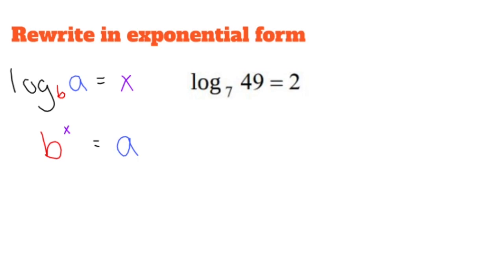Pre-Calculus Prep: Change a Logarithmic Functions Into an Exponential Function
Converting a logarithmic function into an exponential function is a fundamental skill in pre-calculus. It involves rewriting a logarithmic equation in exponential form. Here's a step-by-step guide to performing this conversion:

1. Identify the logarithmic equation: Begin by identifying the given logarithmic equation that you want to convert into exponential form. It should have the form log_b(y) = x, where 'b' is the base of the logarithm, 'y' is the value being evaluated, and 'x' is the result of the logarithm.

2. Express the equation in exponential form: To convert the logarithmic equation to exponential form, rewrite it as b^x = y. In the exponential form, the base 'b' is raised to the power 'x' to yield the value 'y'.

3. Identify the base and the arguments: Determine the base 'b' of the logarithm, which will also be the base of the exponential function. Additionally, identify the arguments of the logarithm (the value 'y') and the exponent (the value 'x').

4. Express the result: The conversion of the logarithmic equation into exponential form provides an equivalent expression that represents the relationship between the base, the exponent, and the value being evaluated.

By following these steps, you can effectively change a logarithmic function into an exponential function. This conversion is useful for simplifying equations, solving equations involving logarithms, and transforming logarithmic equations into exponential equations for further analysis.

Nick Perich
Norristown, Pa .